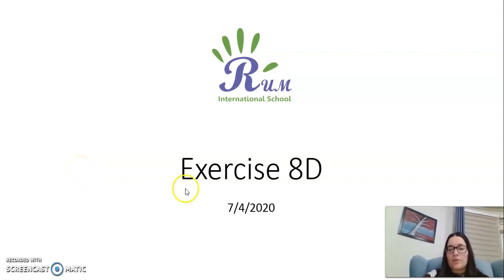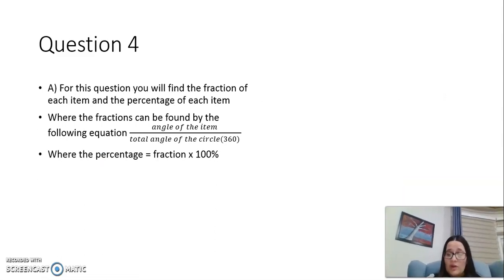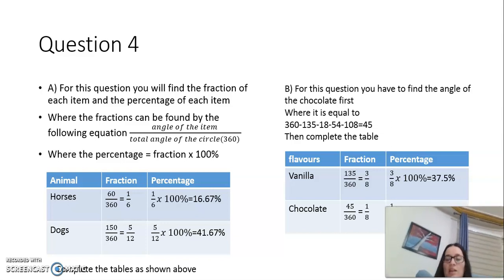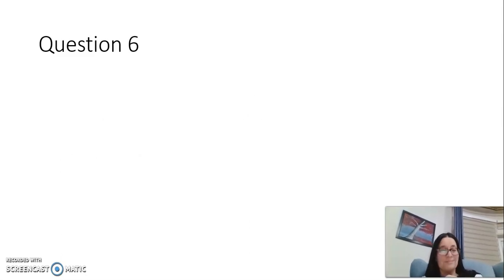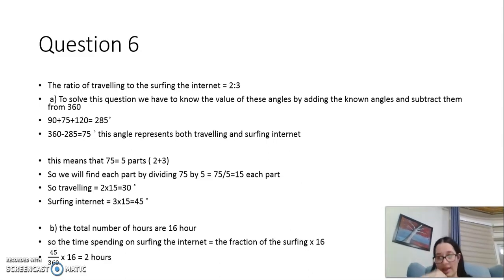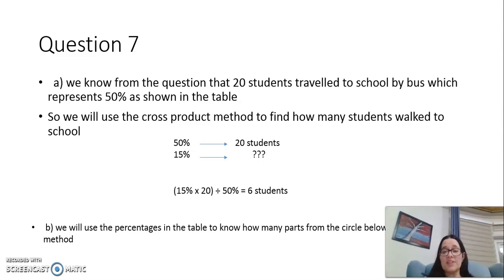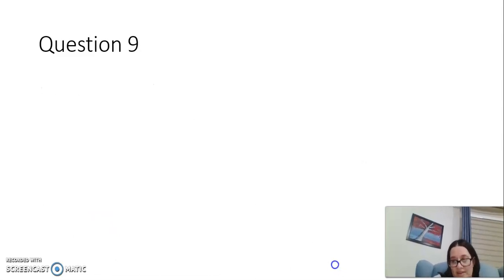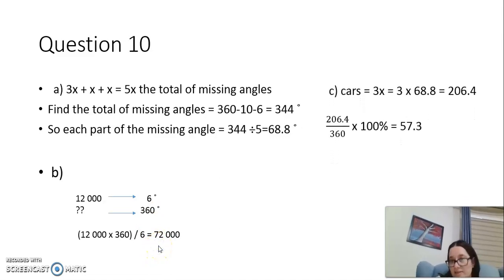Exercise 8 d - 9.4.2020 - grade 6